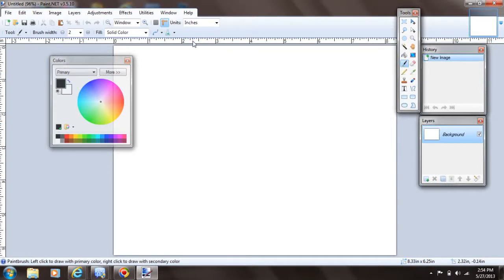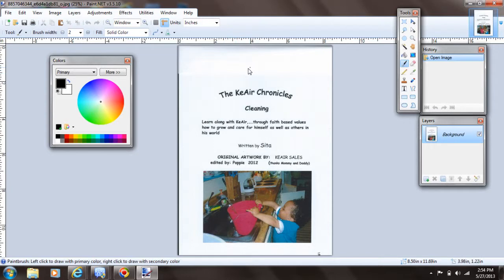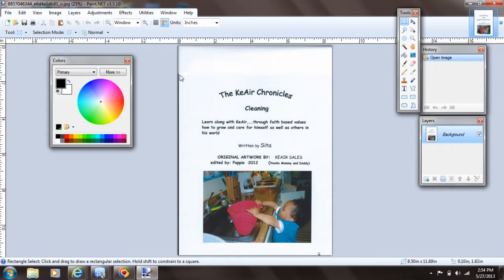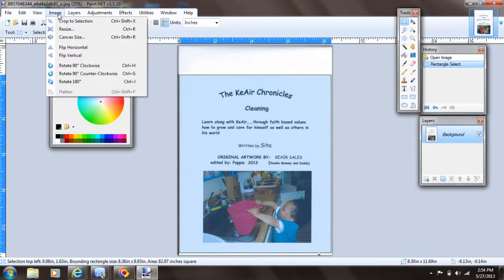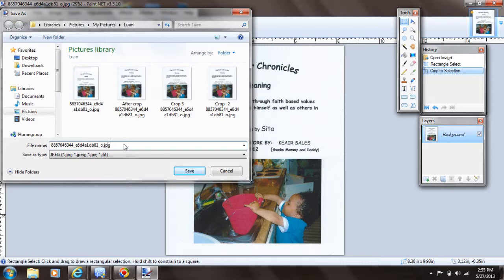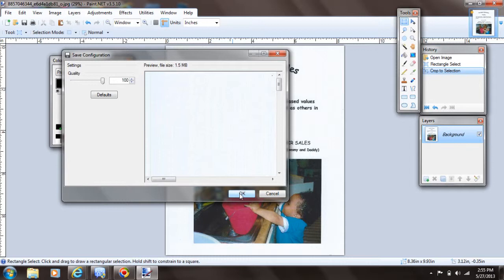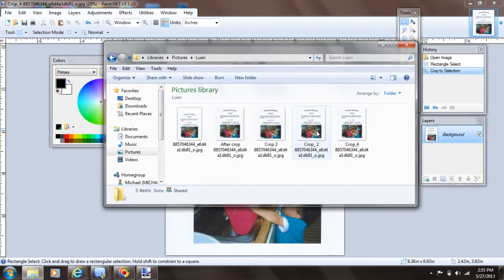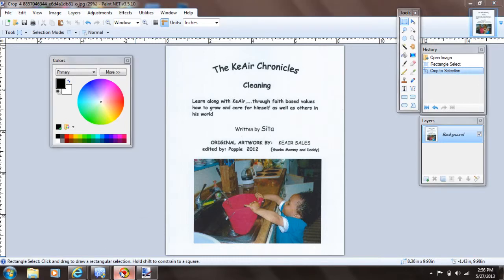Using Paint.net To Crop A Picture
This is for Luan.